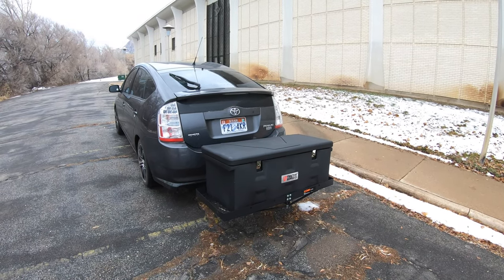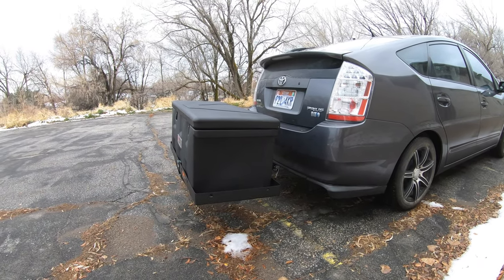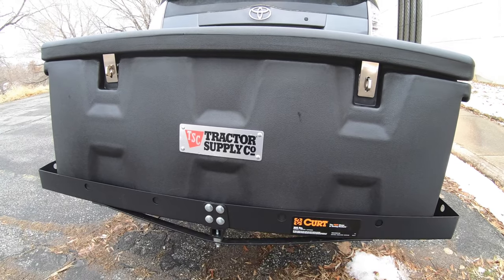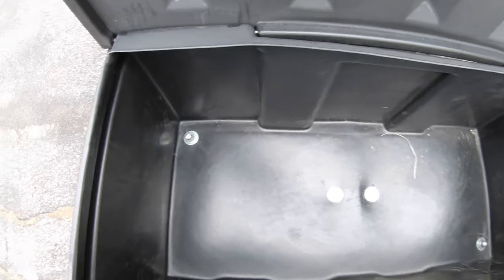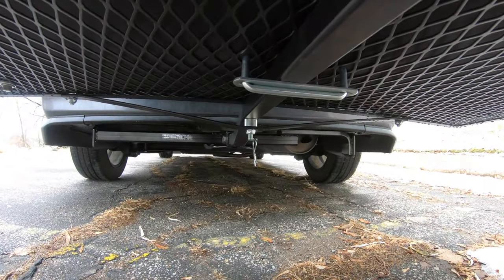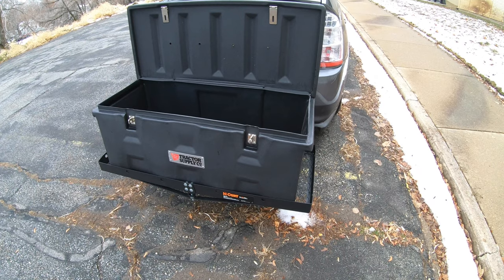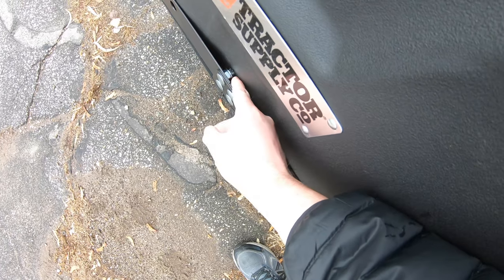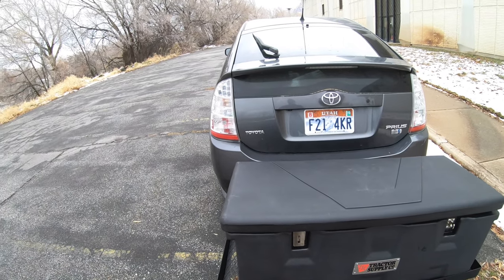DIY HITCH CARGO CARRIER $160!! 😳🤔💸👍🏻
Parts needed for this and links.

Curt 18110 cargo carrier (amazon and etrailer fight each other for the best price on this)

Cargo box from Tractor Supply.  (normal price $100, they run it on sale for $80)

You will need a few bolts, nuts and washers from your local hardware store.  Enjoy!

Whenever you click on one of the links below and then checkout within 24 hours no matter what you buy on amazon, I get a small commission and you pay nothing extra!  WIN WIN and you will have my undying gratitude.

Goal Zero Yeti 400
Goal Zero Boulder 100 Briefcase
Suaoki 60watt foldable solar panel
Poweradd 50,000 MAH battery pack
Tri-fold mattress
Amazon Basics Blanket
Nalgene water bottles
Awesome hygiene wipes
Microfiber sheet set
Duffle bag with wet pouch
Hiking bag
Rubbermaid seat organizer
Tablet holder
GoPro Hero 7 Black
ShadeSox Window screen
Portable toilet
Steve Irwin doll:  NO YOU CAN’T HAVE HIM!

Camera used:  Go Pro Hero Black 7